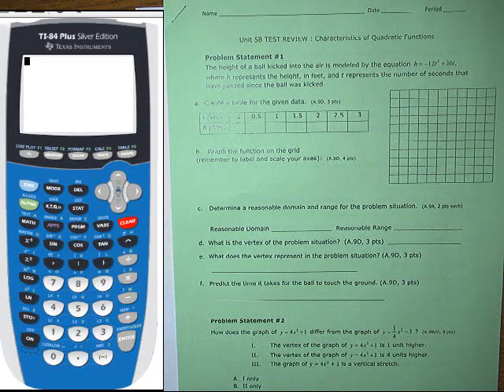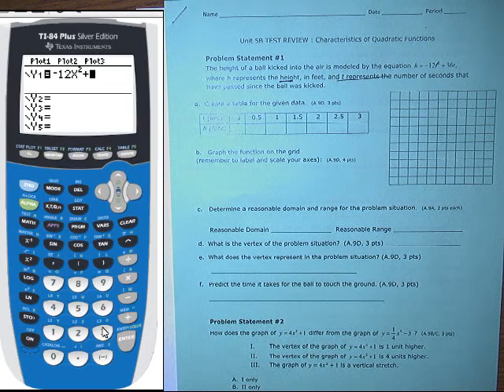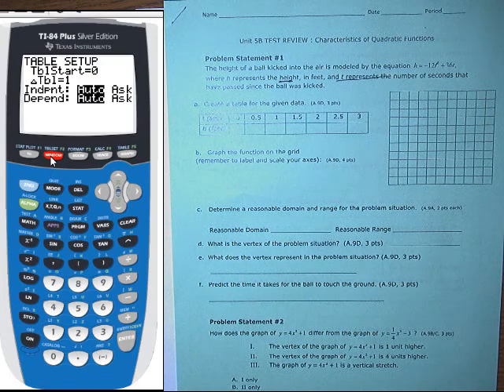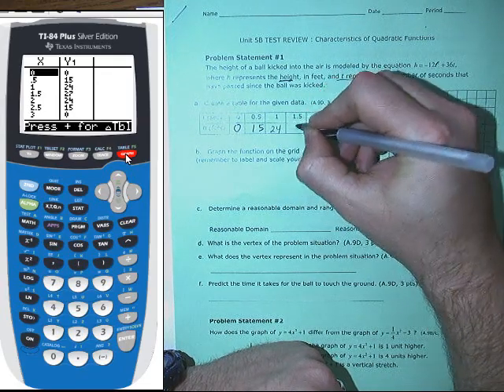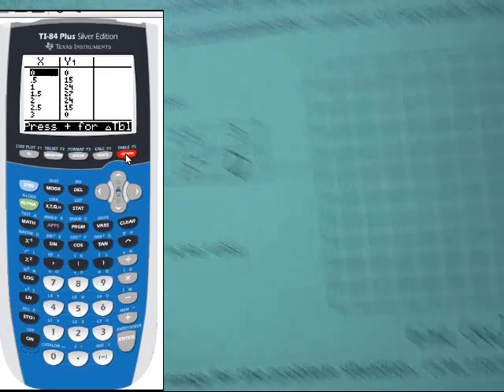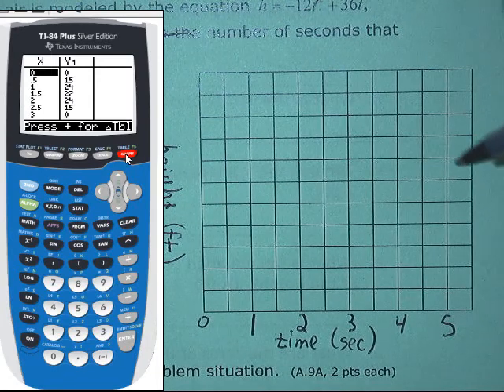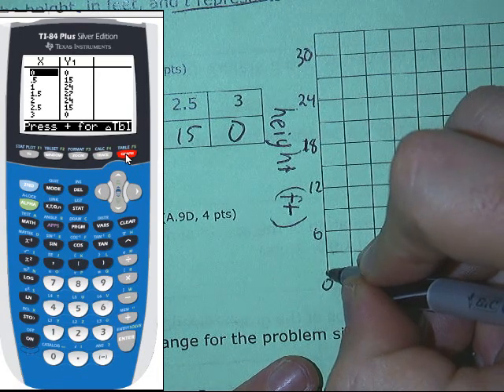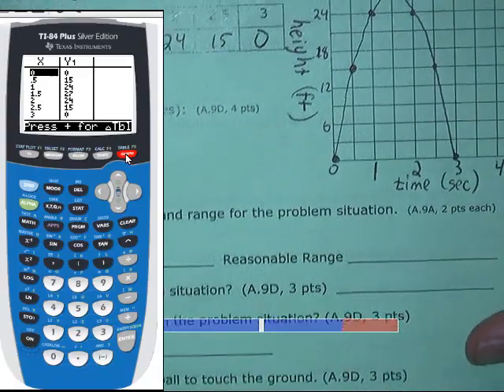Unit 5B Review- PS1